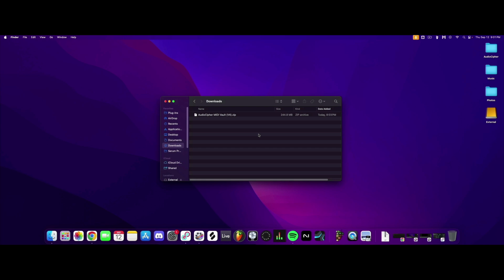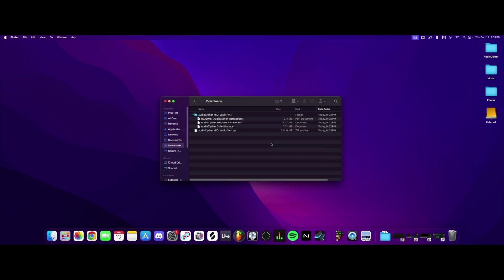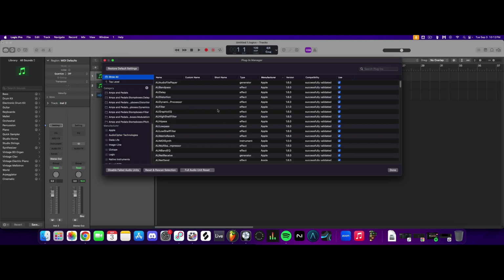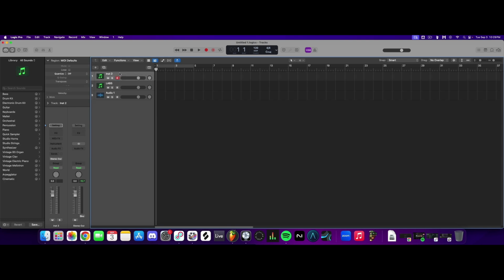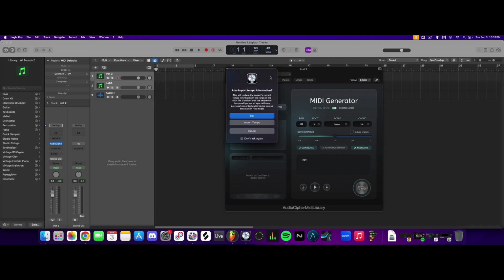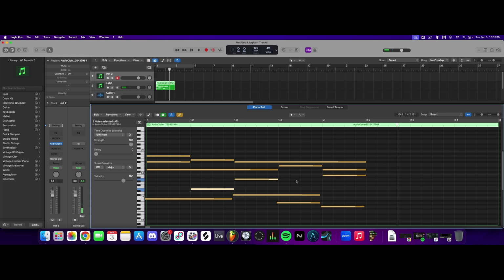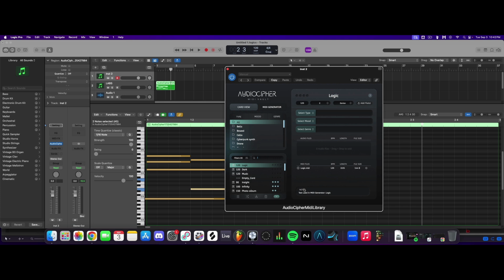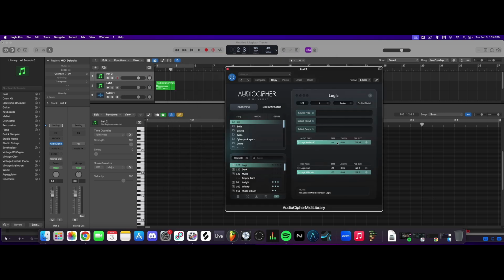installing AudioCipher and loading in Logic Pro on MacOS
In this video we share a general overview on how to install AudioCipher and load the plugin within Logic Pro, on MacOS.